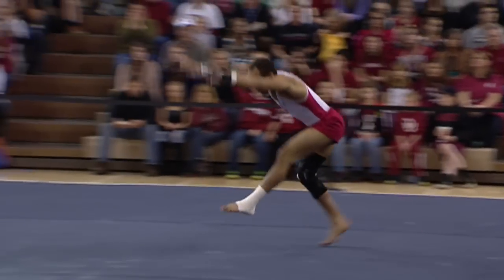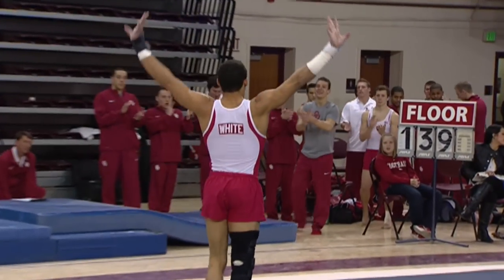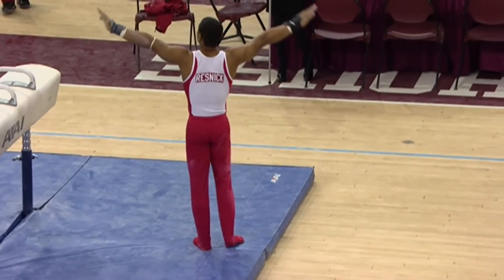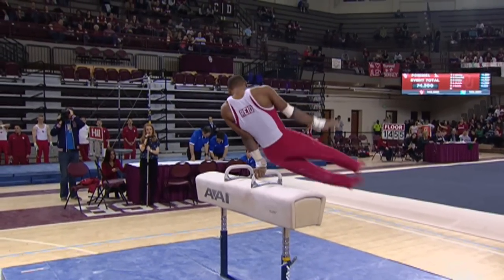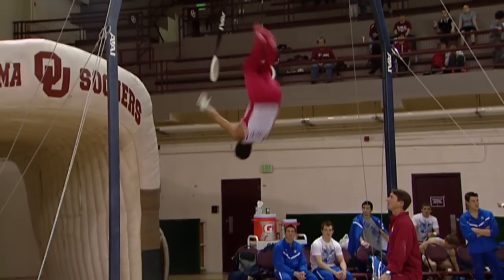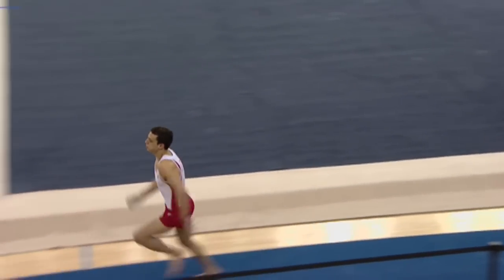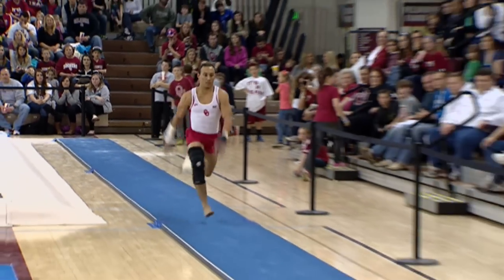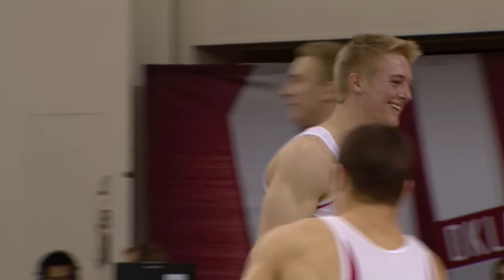Men's Gym Soars Over Air Force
Men's gymnastics highlights from No. 3 Oklahoma's win vs. No. 12 Air Force.